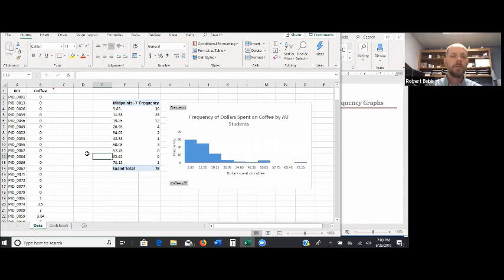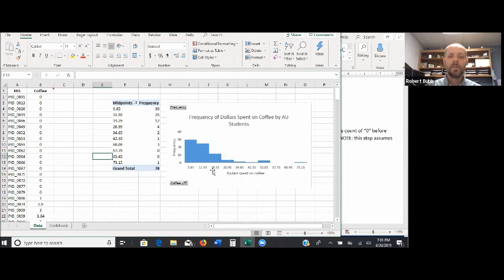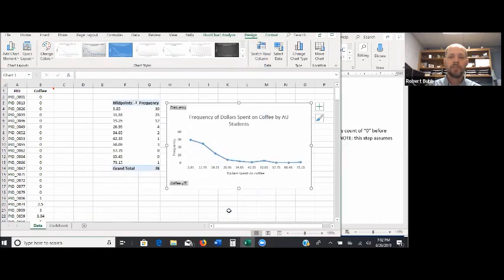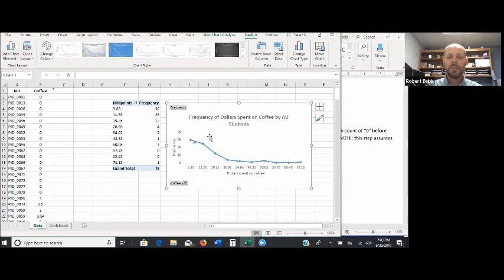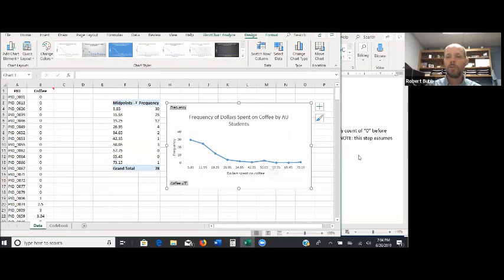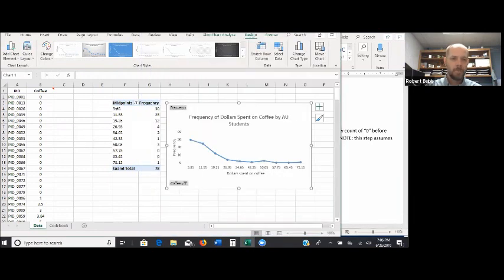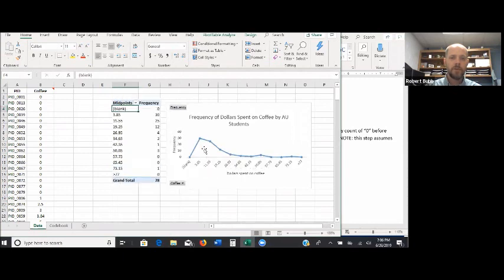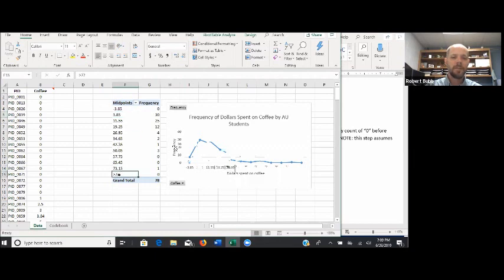Excel Frequency Polygon